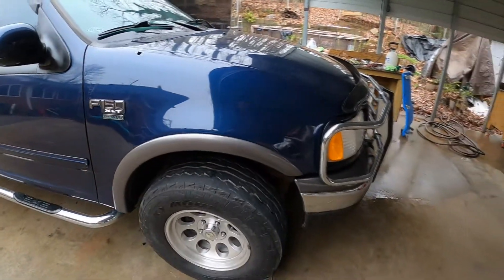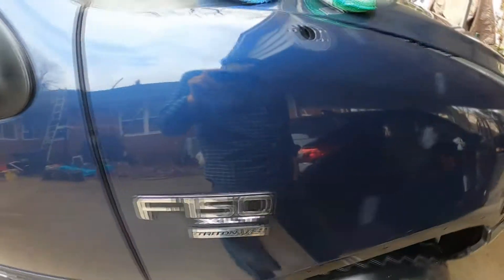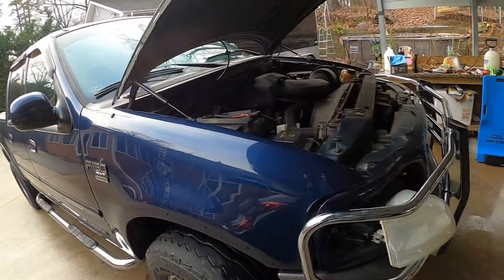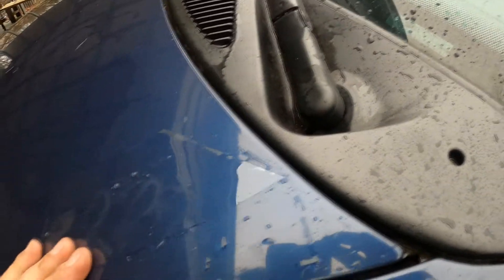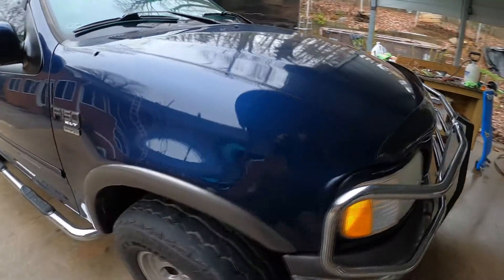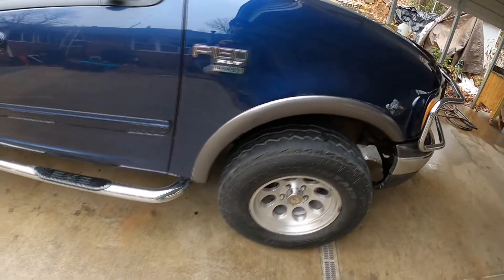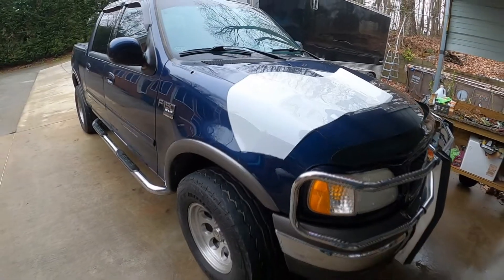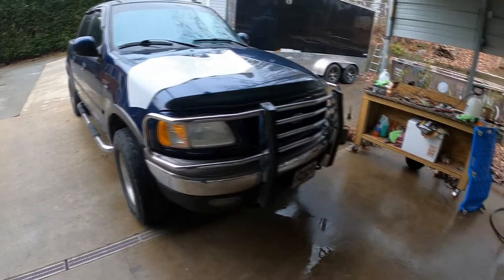Installing Paint Protection Film on my own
This was the first time applying PPF, My pickup truck was badly scratched.  I applied touchup paint, wet sanded, compound, and polish. I then wanted to protect the paint to i applied PPF. After I get more practice i'll want to do the Maserati Granturismo